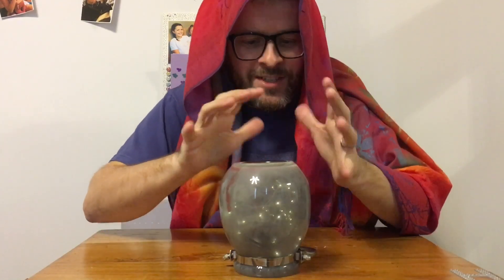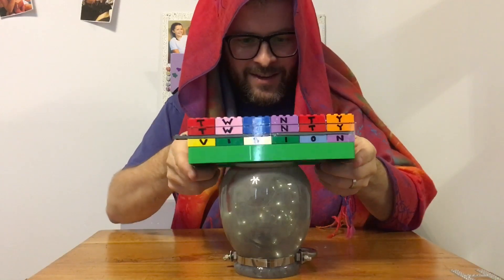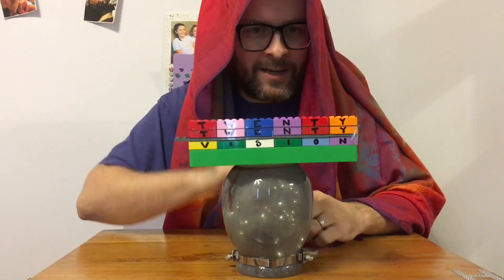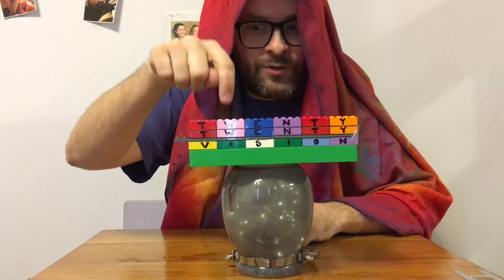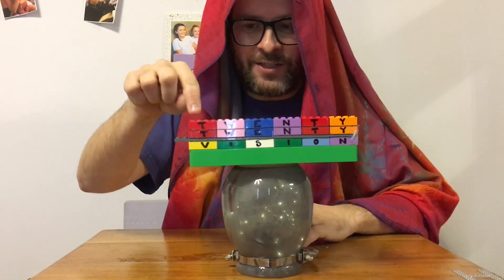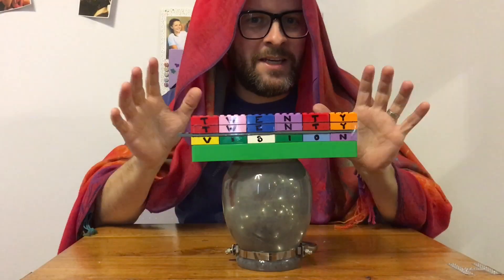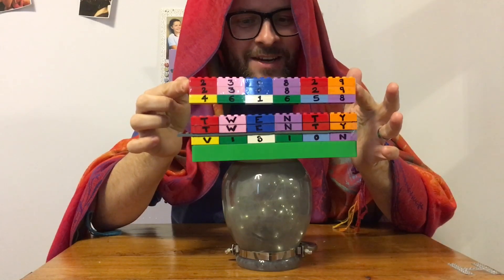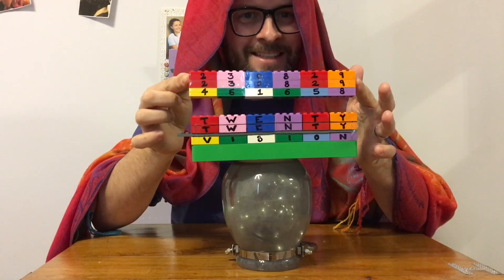Corona Conundrum 6: Twenty twenty vision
To keep your brains ticking over during the COVID-19 crisis, why not try one of Mr Smith’s wee puzzles?